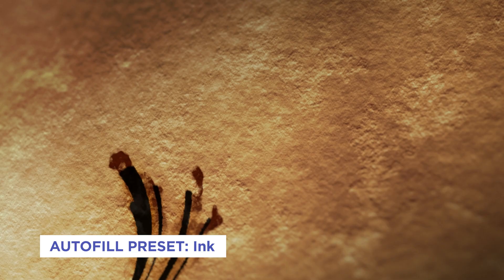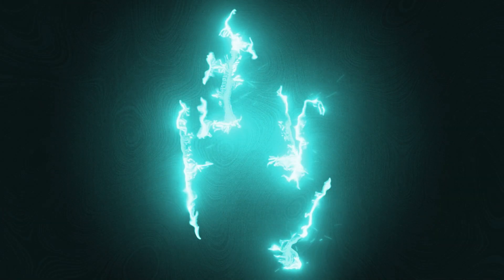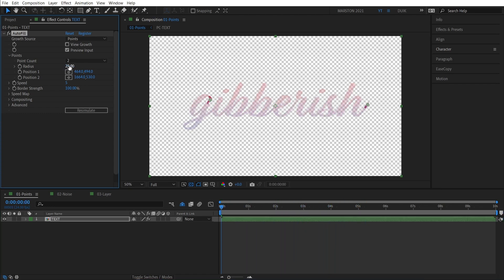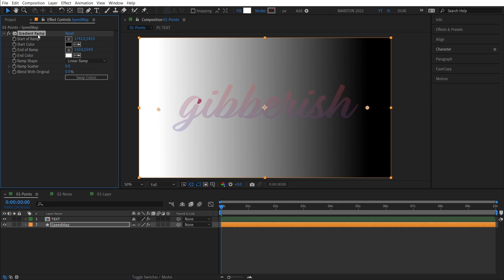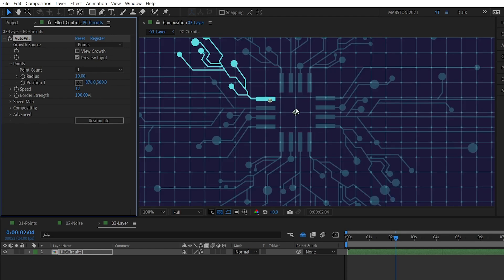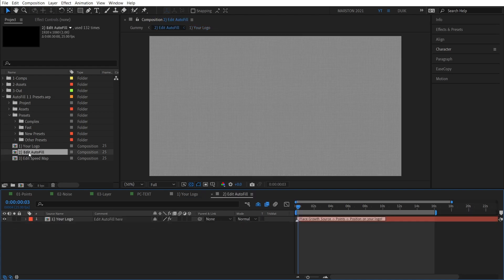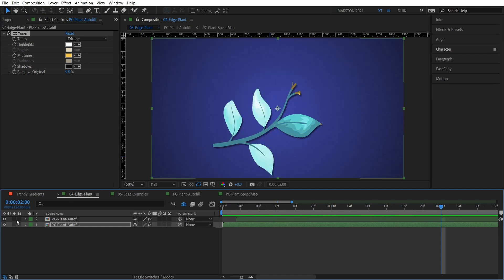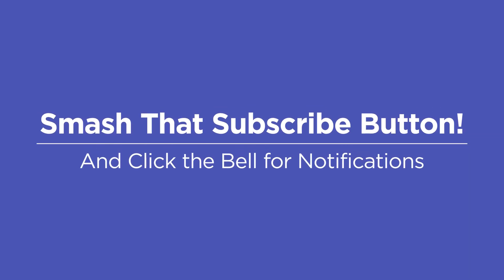Autofill - A Practical Tool Review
There's a lot of tools floating around on the Internet, but it can be kind of tough to pick one. Autofill looked promising so we decided to not only review it, but to show how it can practically be used!

🤩 ↗️ Take your skills to the next level and learn to animate with School of Motion!